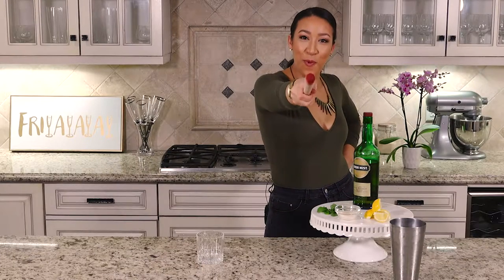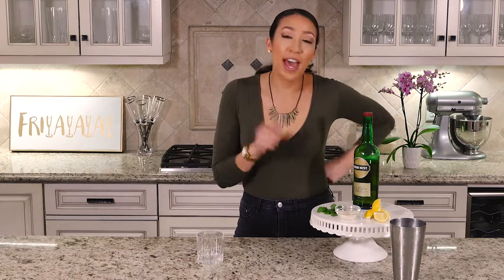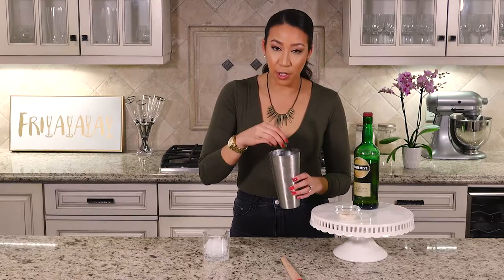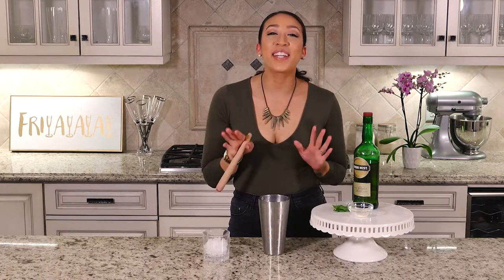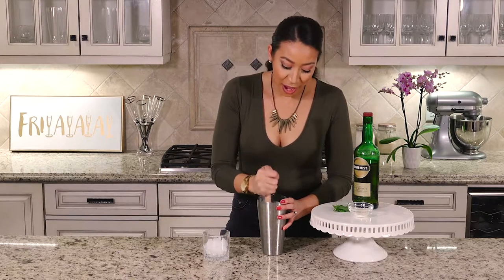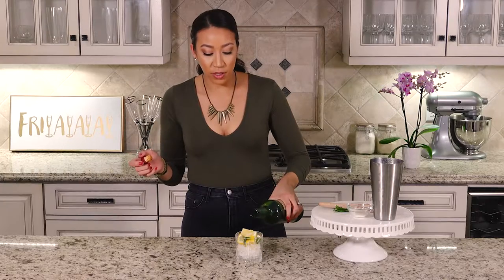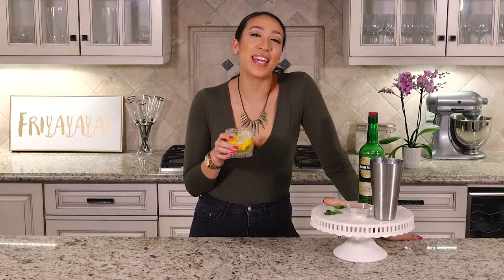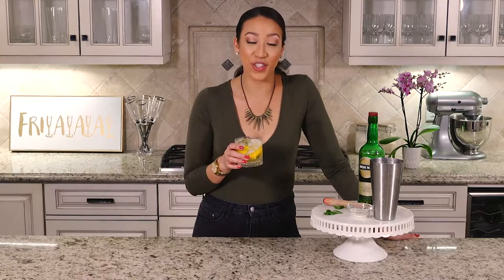Liz Does Cocktails: Whiskey Smash (Classic!!!)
Forget Netflix + chill— give me Whiskey + adventure💥 Today on Liz Does Cocktails I’m making a CRAZY good Whiskey smash! Scroll down to find all the ingredients + directions so you can make your own Whiskey Smash at home this weekend 🥃!

-YIELDS 1 DRINK-
・3 tablespoons mint leaves (about 7 or 8 leaves)
・Half of one lemon, cut into four pieces
・2 Ounces whiskey
・1 Cup crushed ice
1) Place the mint, lemon, and sugar in a cocktail shaker.
2) Muddle together until the sugar has dissolved and the lemon has expressed its juices.
3) Add the whiskey, cover, and shake for 30 seconds.
4) Transfer mixture to an Old Fashioned glass.
5) Top with crushed ice + garnish with a sprig of mint.